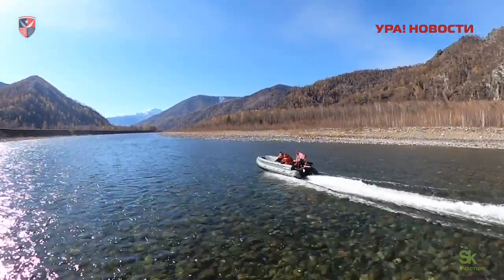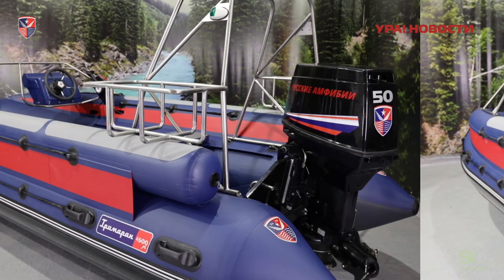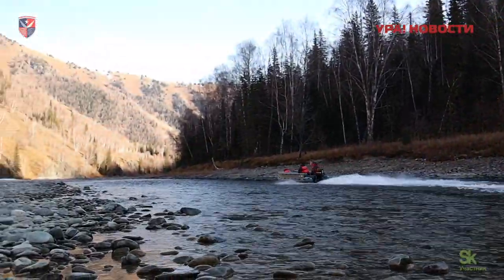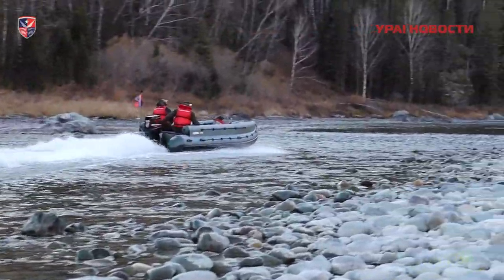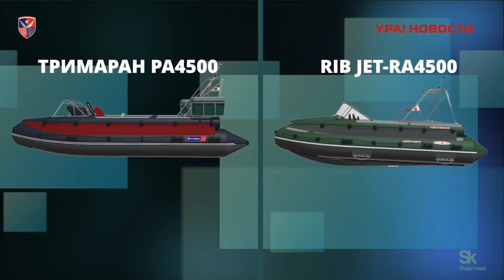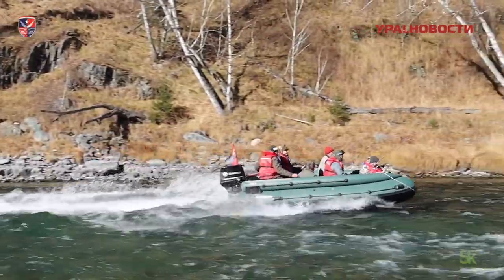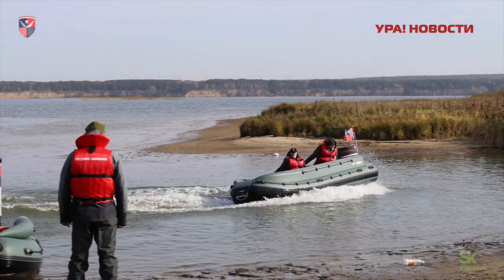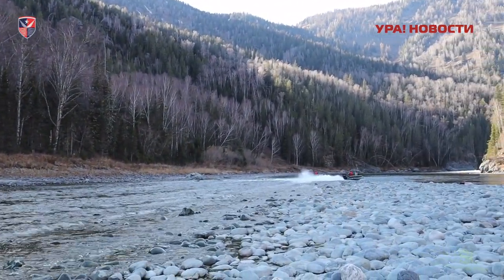УРА!Новости. Выпуск 2 - обзор облегчённой манёвренной лодки серии Тримаран 4,5м.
С вами снова на связи УРА-Новости! от Русских Амфибий!

В этом выпуске:
❗️НОВИНКА 2023 года❗️
облегчённая, манёвренная лодка серии Тримаран 4500

❗️Лодка уже доступна для заказа на официальном сайте интернет-магазина Русские Амфибии lodki.shop❗️

Все подробности в обзорном видео!

Водомётная лодка Тримаран РА4500, как и все лодки Русские Амфибии, готова к путешествию прямо с конвейера!

Следите за УРА Новостями на наших ресурсах!

🇷🇺 Продукция КБ «РУССКИЕ АМФИБИИ» создана при поддержке фонда «Сколково»